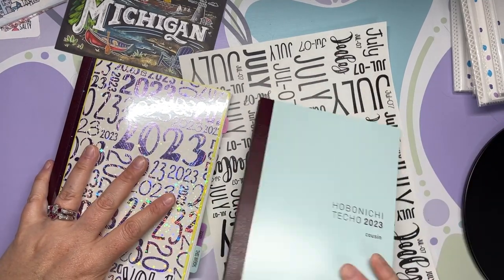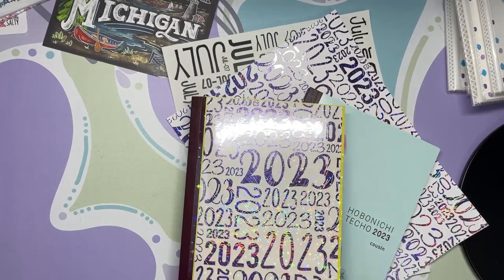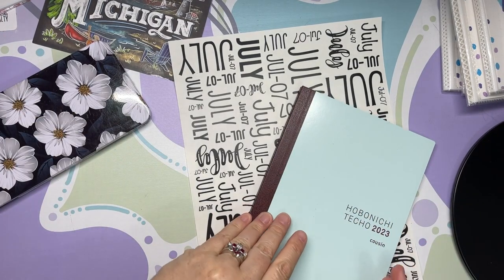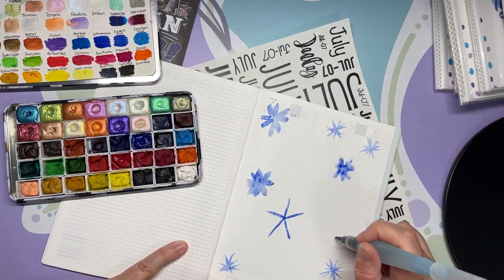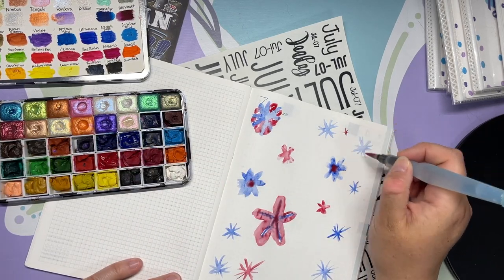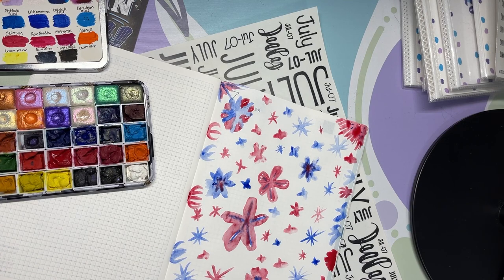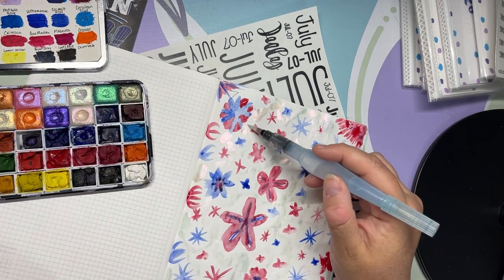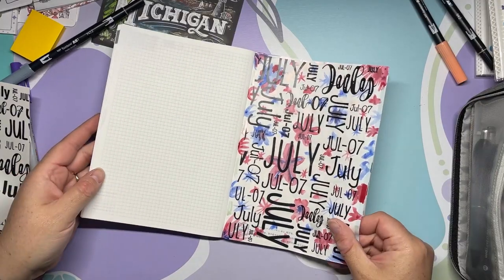Watercolor July Cover page in my Hobonichi Cousin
Well this was different to do on camera... maybe I should have planned it out a little better. Oh well I do love watercolors on the hobonichi so I guess it was worth it.

Holo Star Glitter Sticker paper
Pen Case
Sticker book
Confetti dividers
Pen Case
Mom’s Planner
Sticker Release Paper
A5 Ring Binder
Stalogy A6
Stalogy B6
B6Slim Pocket
Pentel Energel Alloy
Sharpie S-gel
Pentel Energel Clena
Post it Tabs
Pen/sticker case
Fiskers Cutter
Business Card holder
Mini Sticker book

Filming Set Up:
iPhone 11 Pro Max/Go Pro 7
Overhead stand
Cell phone adapter
Ott/craft Light